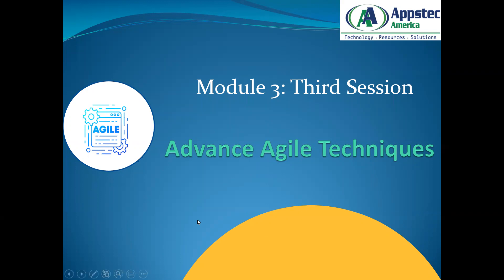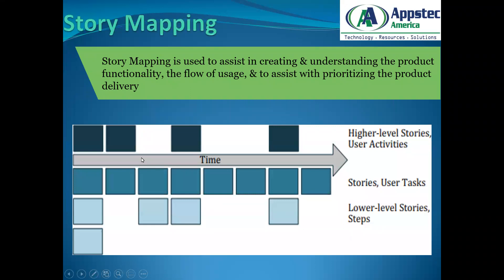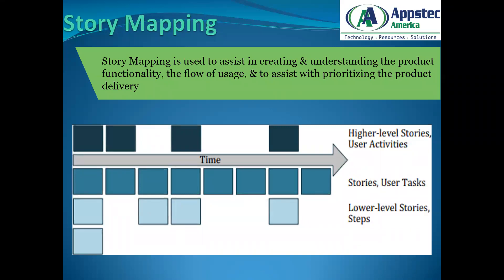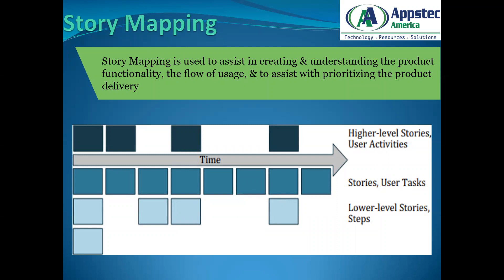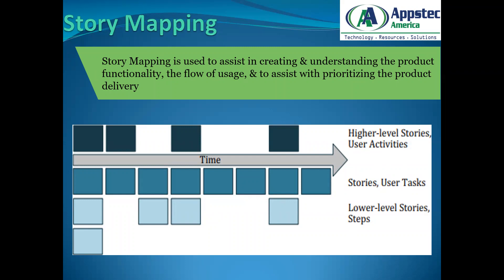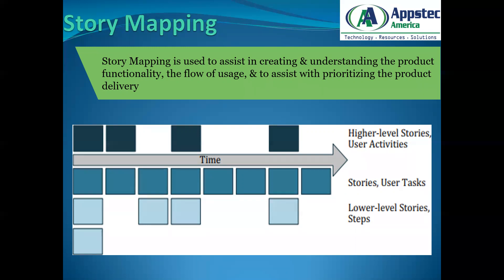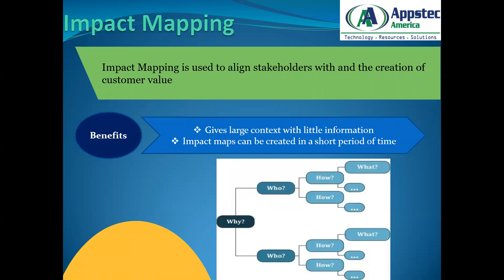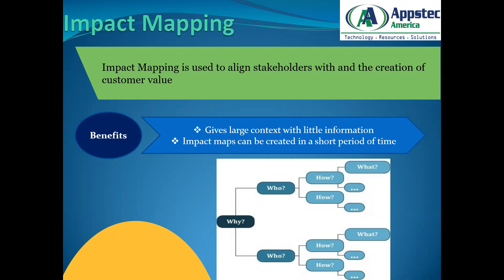LESSON 3: Advance Agile Techniques | RPA & Digital Business Analyst Training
To learn more about Appstec's RPA & digital business analyst training program, please download the program handbook